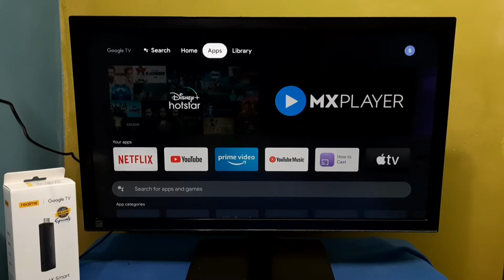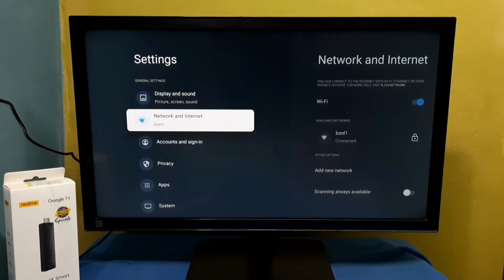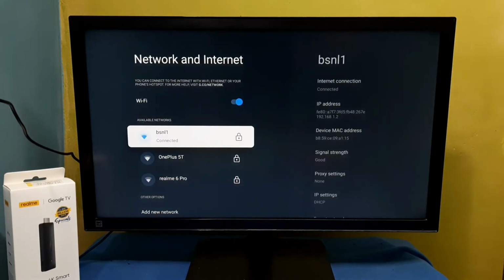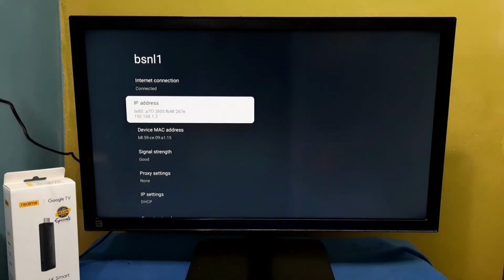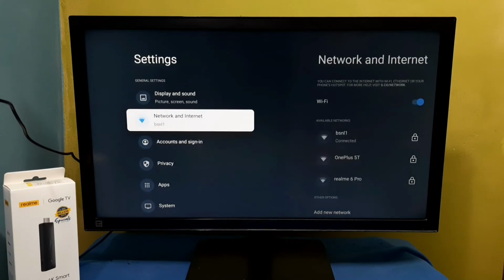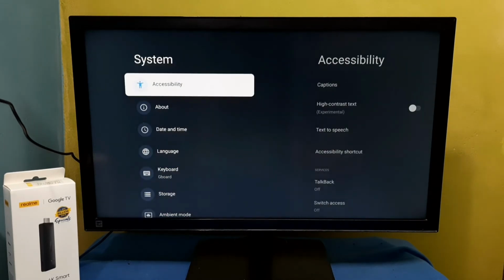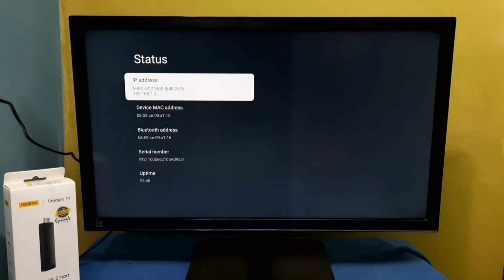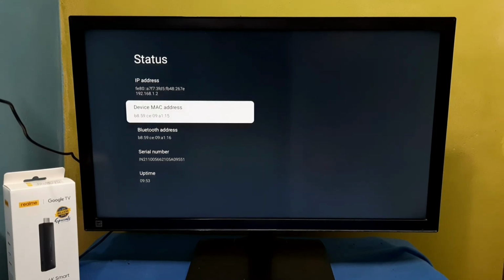How To Find MAC Address In Realme 4K Smart Google TV Stick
realme 4K Smart Google TV Stick,
realme TV Stick,
realme streaming stick,
Google TV,
Google TV Stick,
TV Stick,
android,
android 11,
android 12,
how to,